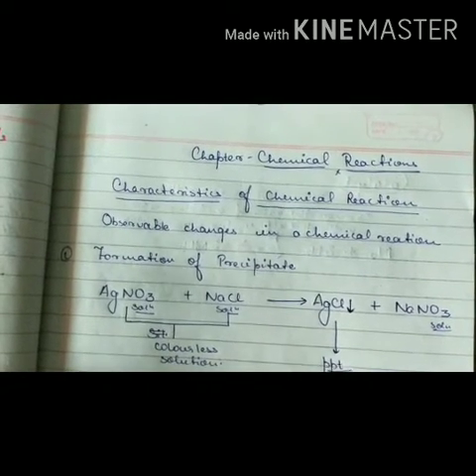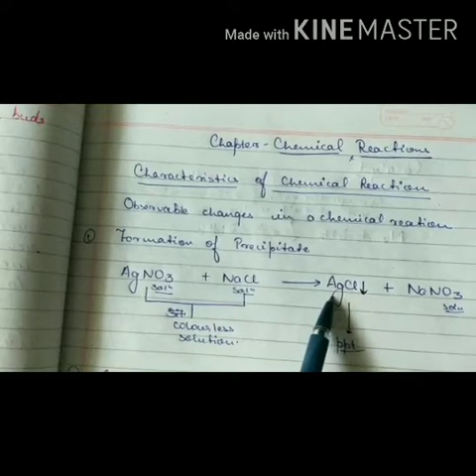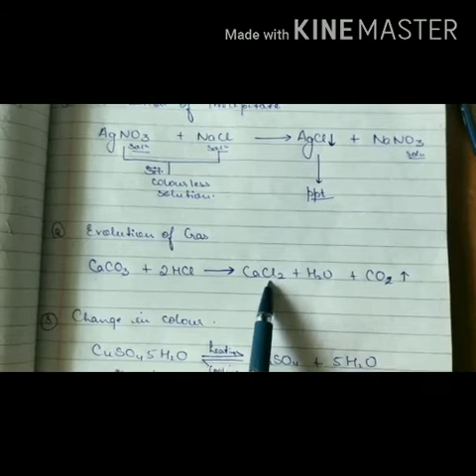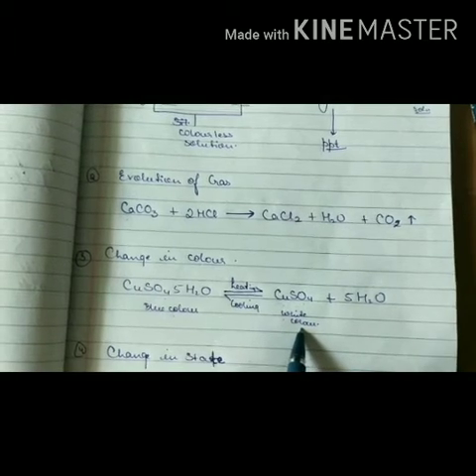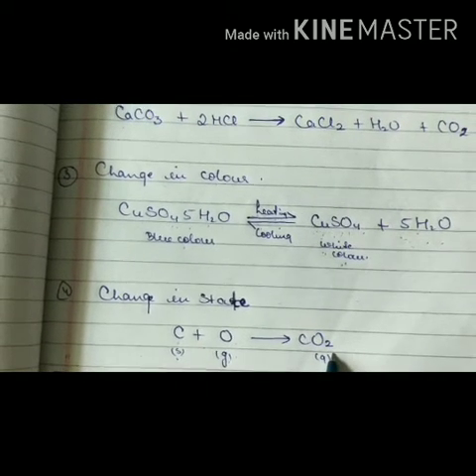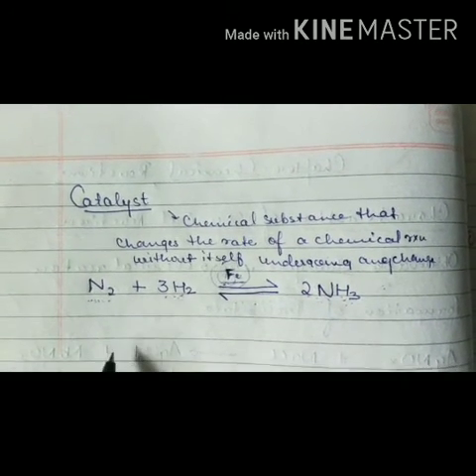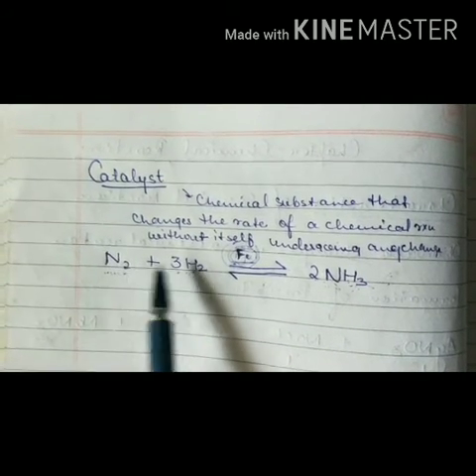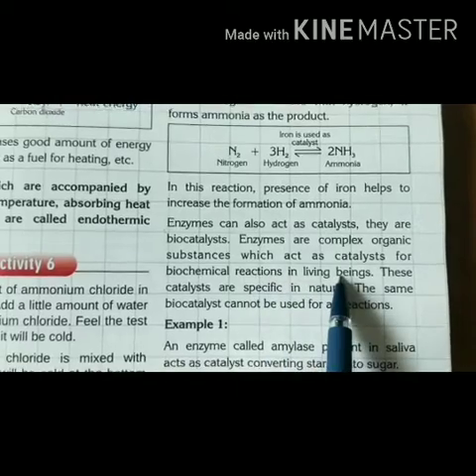Class-8 chapter-chemical reaction (part-2)